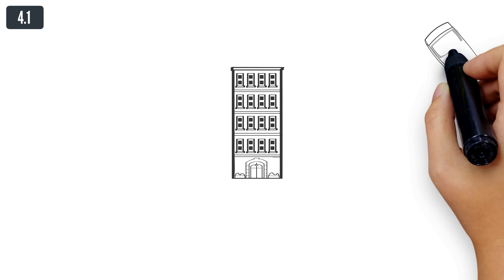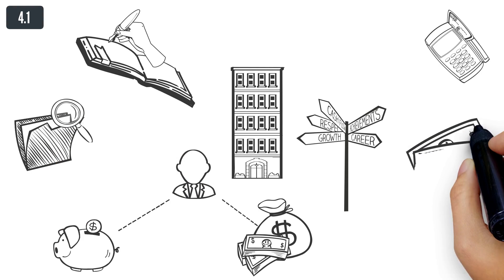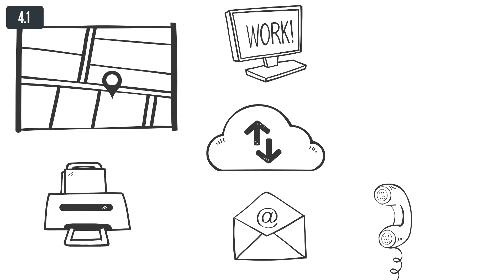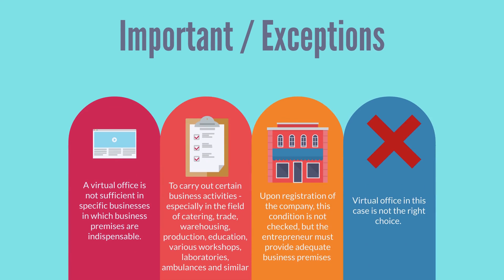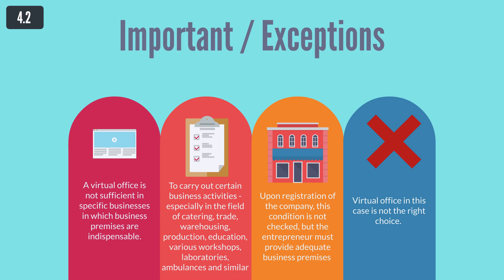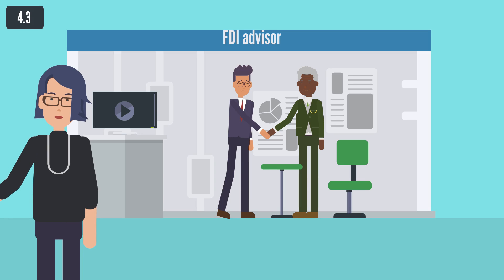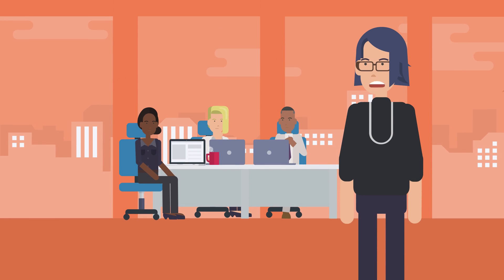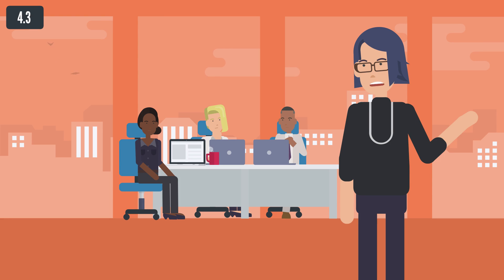FDI Advisors Replika Slovenia 1.4 - Business Address And Virtual Office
Boost EU - FDI Advisors Replika
Powered by Replika
Module 1 : Opening a company
Unit 4. Business Address And Virtual Office
Slovenia (English)

Boosting EU economy through training of Foreign Direct Investment advisors
Co-funded by the European Commission, Erasmus+ programme.

Videos are for personal use only. Any further use is permitted only with approval of the author – Replika Ltd.